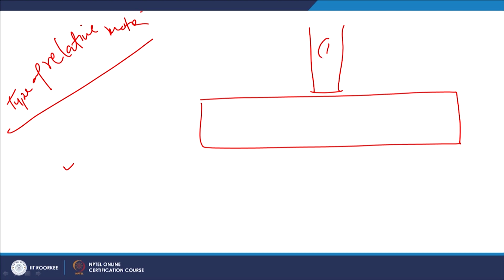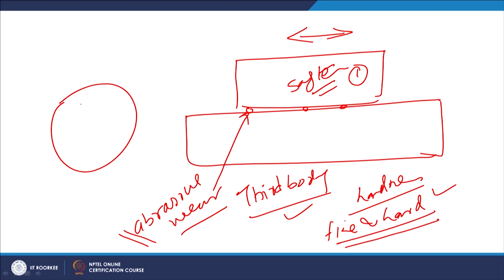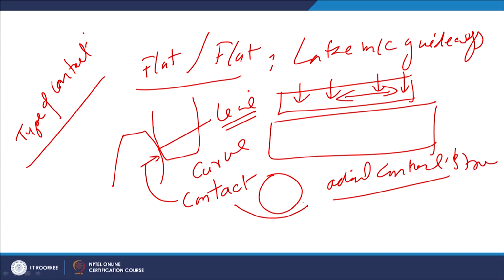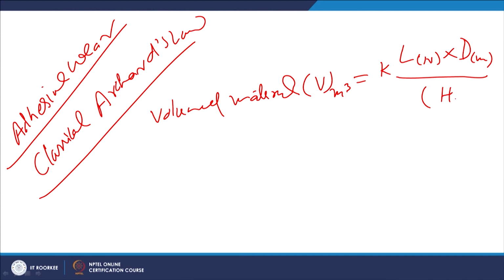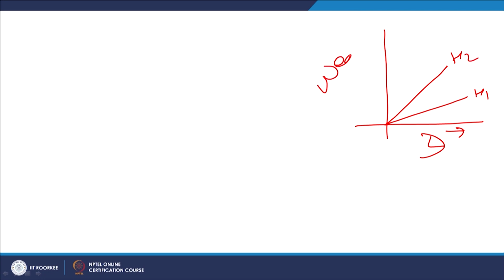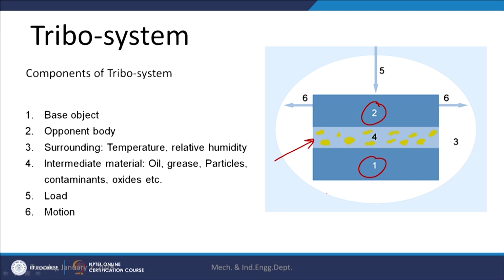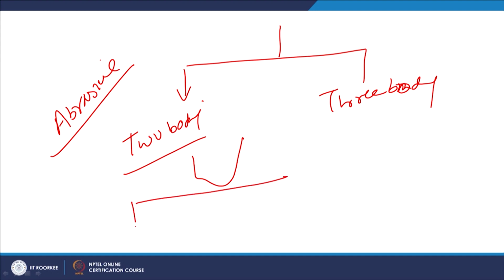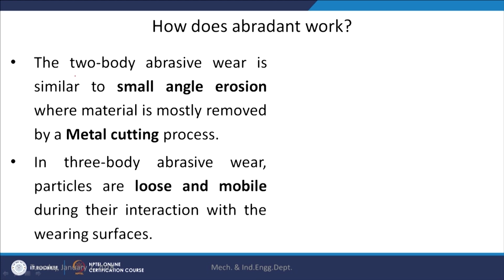Surface damage: Classical law of adhesive wear and abrasive wear